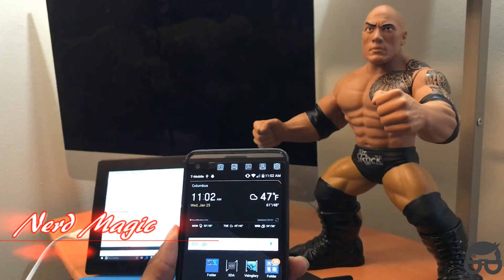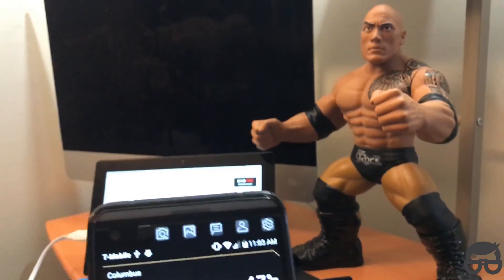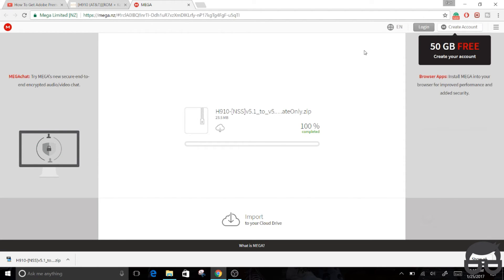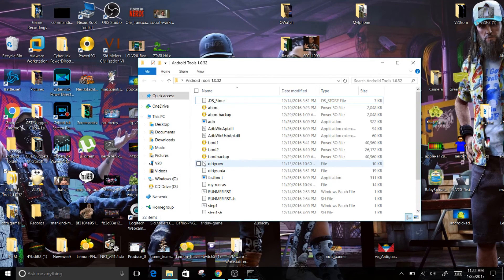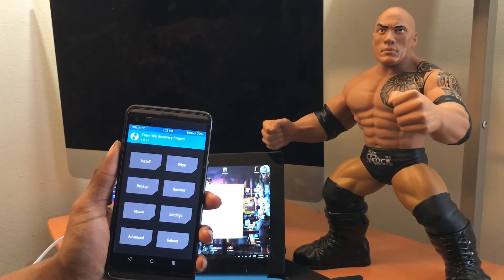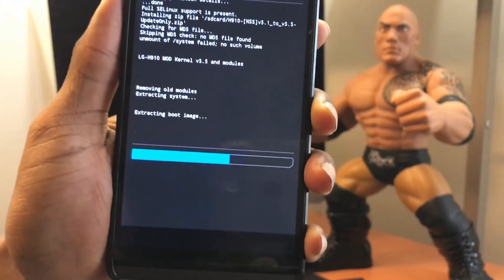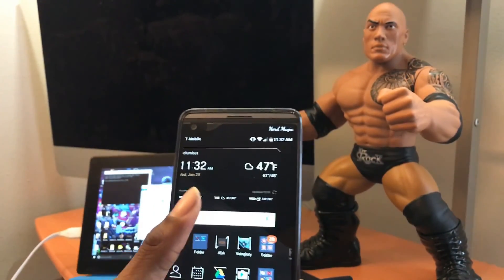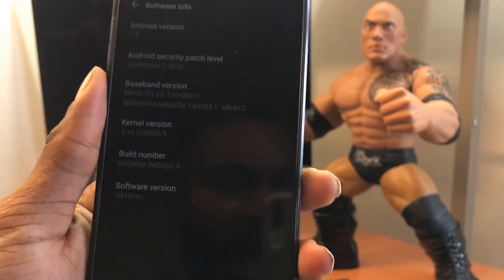Installing Rom Update on ATT LG V20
This is the 5.5 update to the NotSoStock Rom for the ATT LG V20 I've been using it for a week and this ROM is very stable. If you have any issues let me know and I will respond to you as soon as I can... I am going to come out with alot of videos in the coming days for all you LG V20 lovers.

I love u Guys